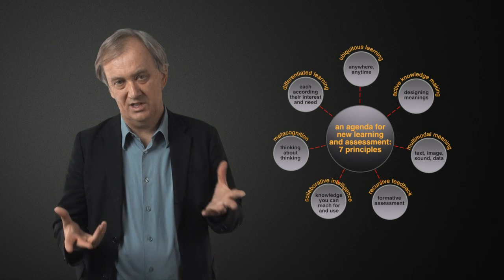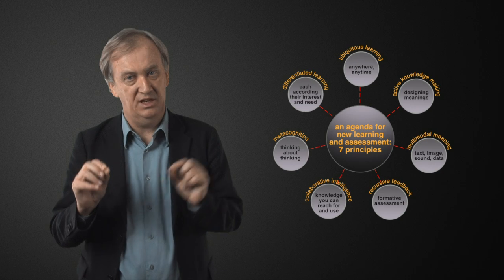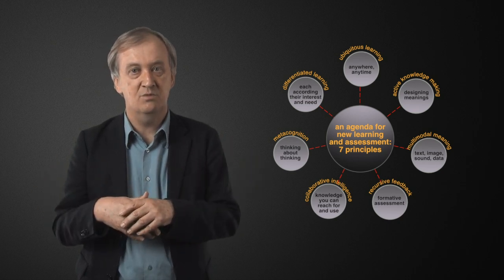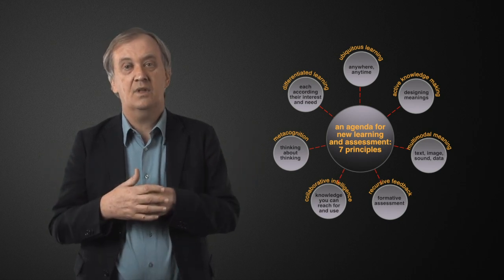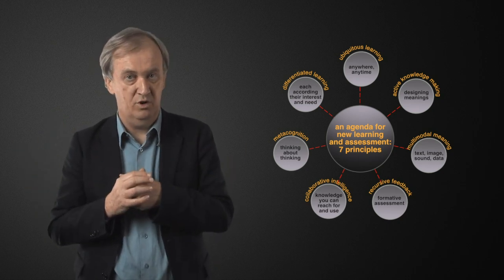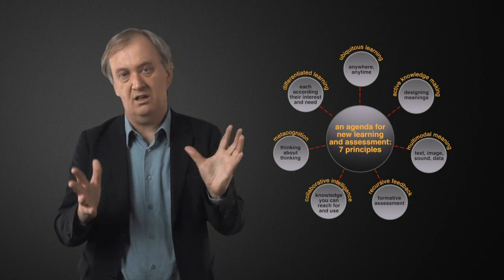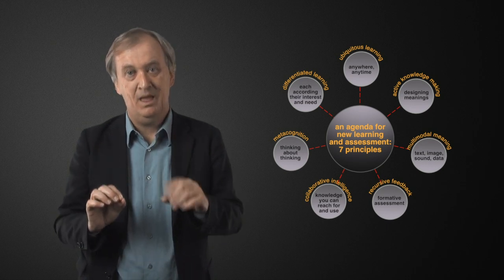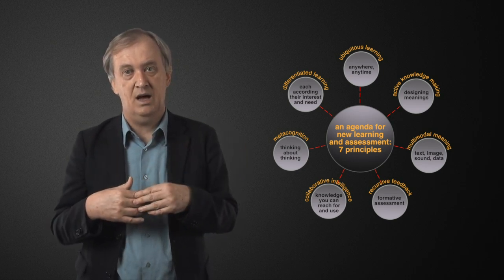What's the Use of Technology in Learning? Introducing Seven e-Affordances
Dr. Bill Cope, Department of Educational Policy, Organization and Leadership